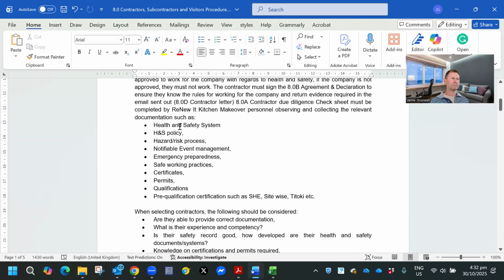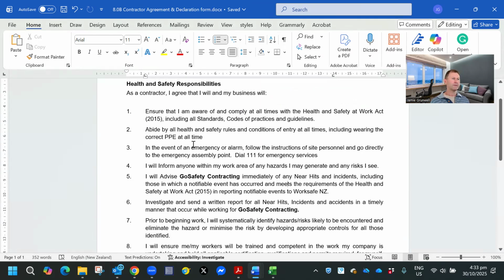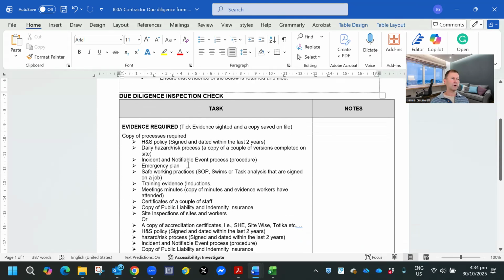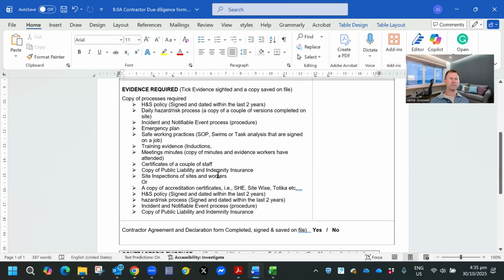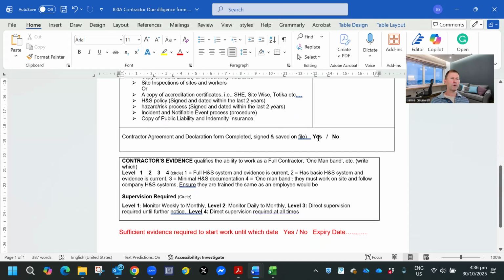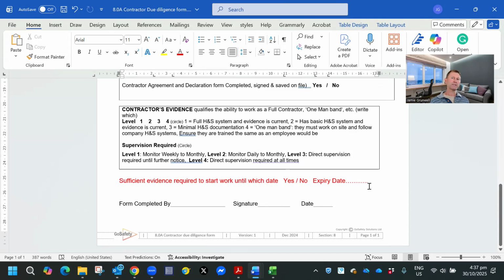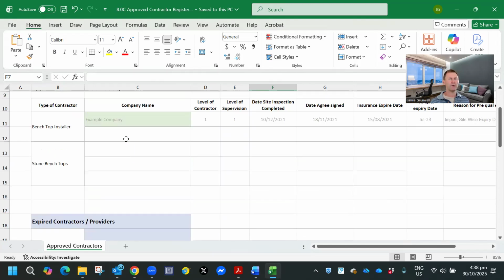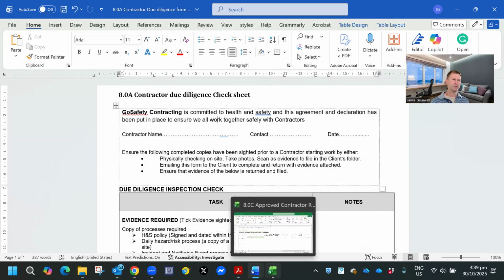17 Contractor Management Evaluation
Short "off the cuff" video about Contractor Evaluations, what to do, Basic facts on how it works, and what you need to do.

Jamie Grunwell
GoSafety Solutions

Note: Numbering may not be the same in your health and safety system